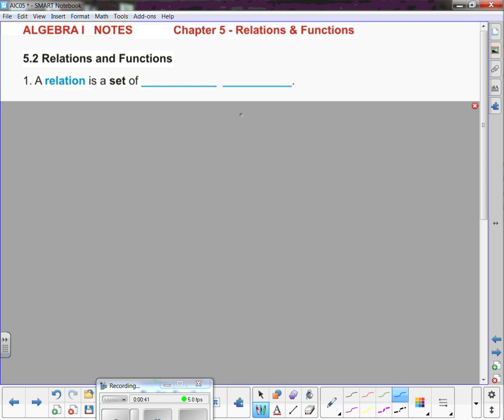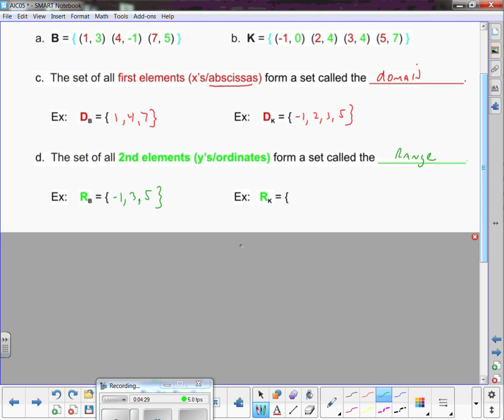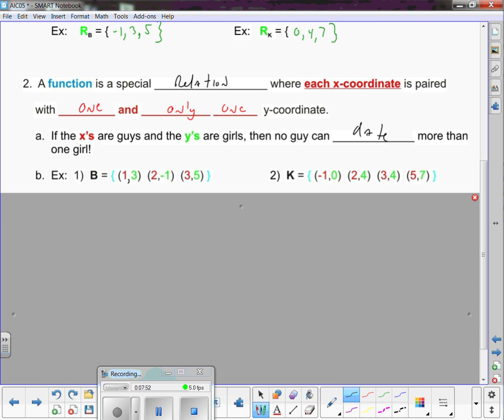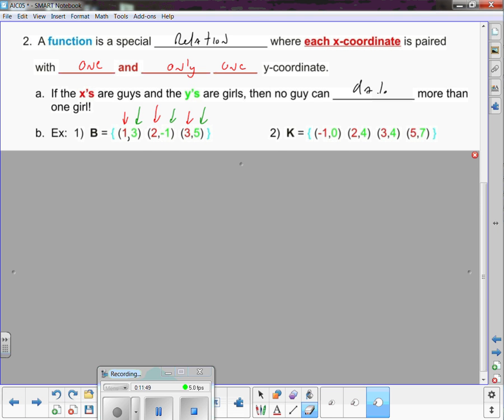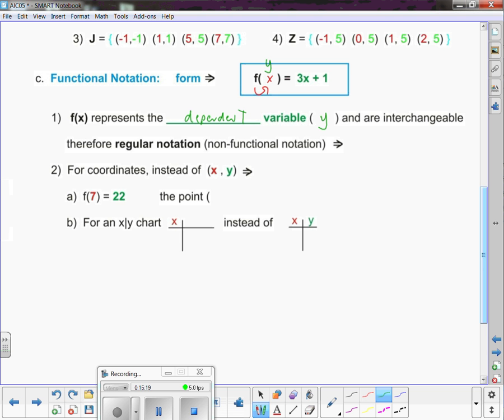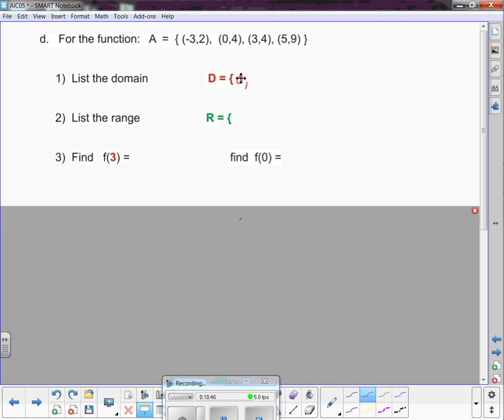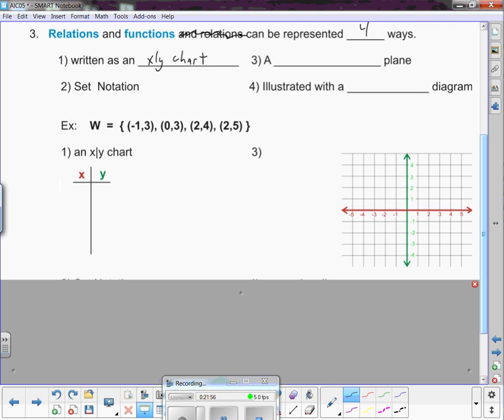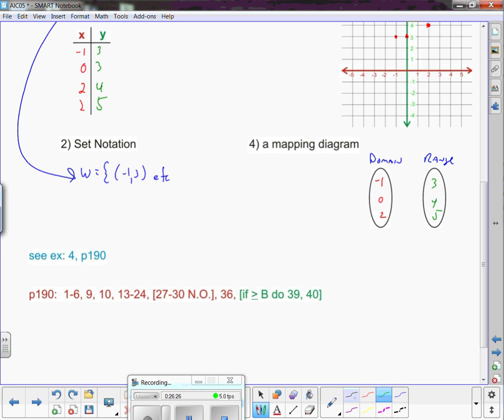Algebra 1 Lesson 5.2 Relations and Functions